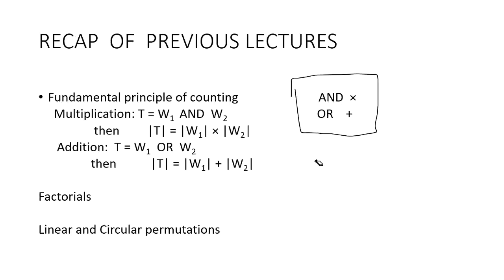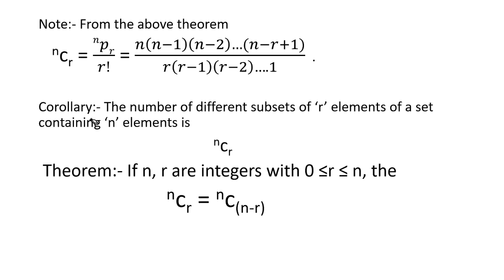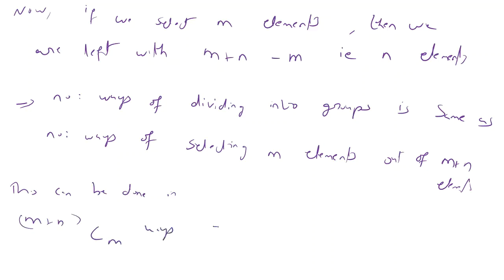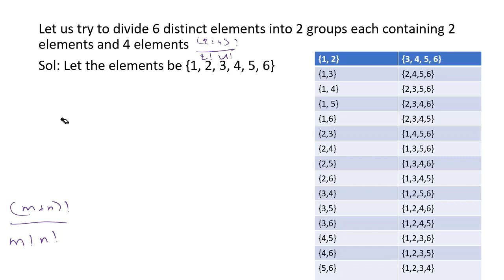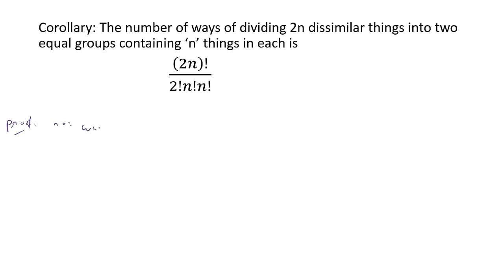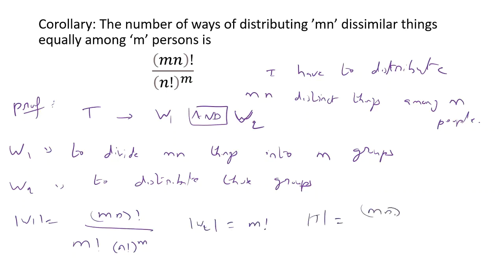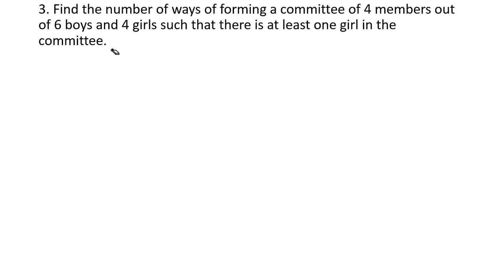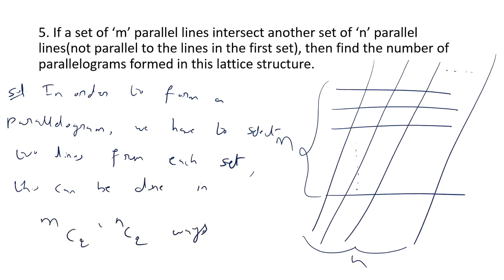permutations and combinations lecture 11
certain theorems related to grouping and few examples problems